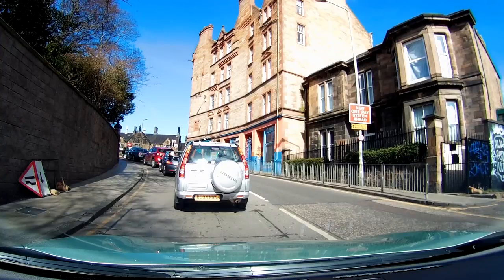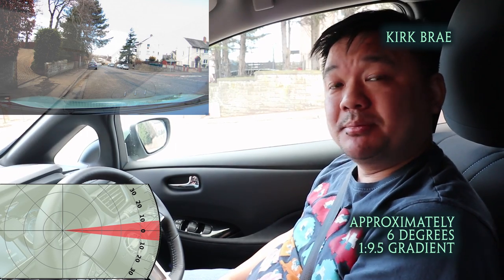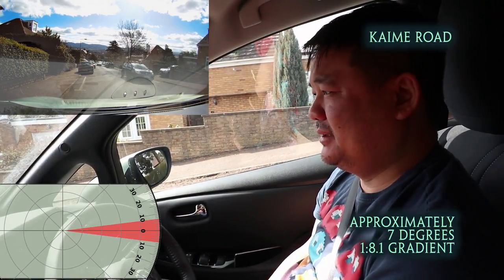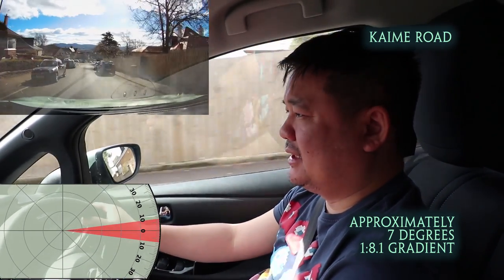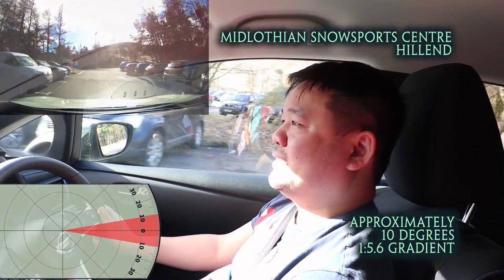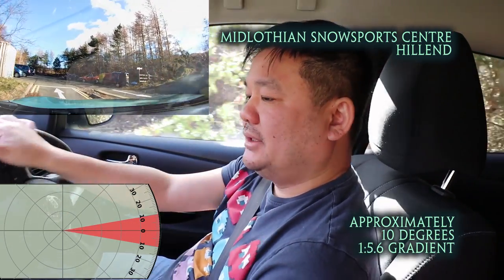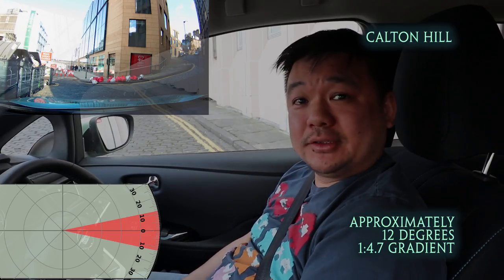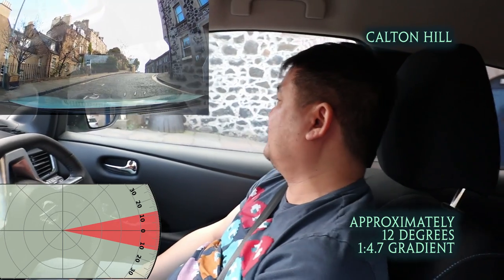40kWh Nissan Leaf 2018 - e-Pedal how steep can you go? Can it handle the seven hills of Edinburgh?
We test the e-Pedal on the Seven hills of Edinburgh and see if it will hold in angles that would give anyone vertigo!

OBDII (OBD2) dongle that’s been tested with LeafSpy in this video is works:

Vgate iCar 2 WiFi OBD2
Foseal Car OBD2
OBD2 extension cable:

Dash Cam used:
APEMAN Dual In Car Dash Cam Camera WQHD 2K 1440P